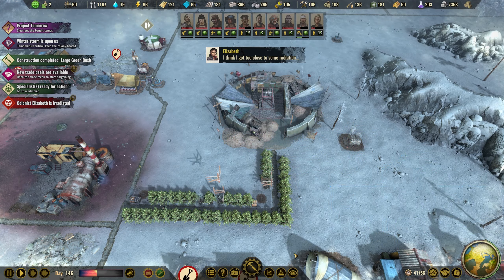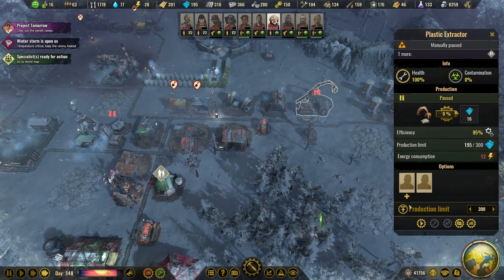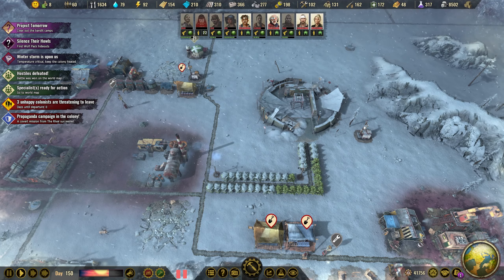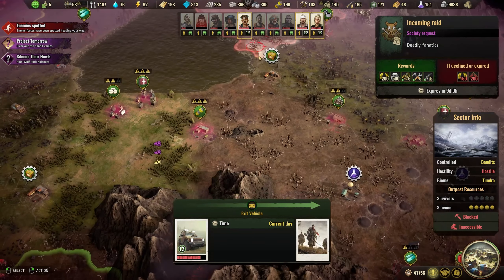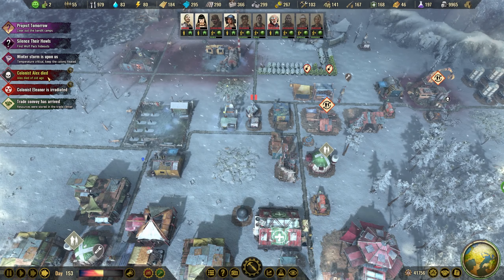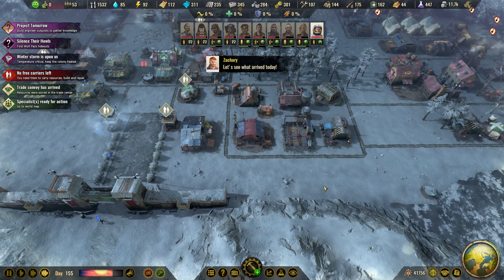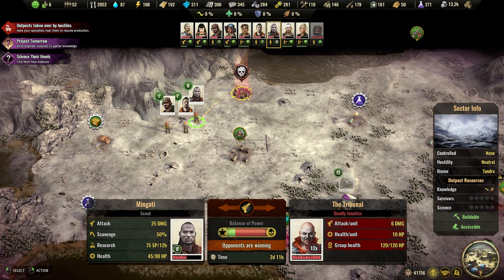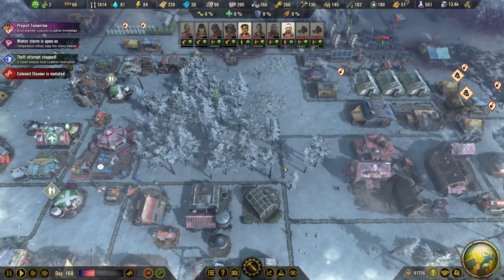ETERNAL WINTER AT 200% DIFFICULTY // SURVIVING THE AFTERMATH // #11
Scenario: Eternal Winter
Difficulty: 200%

Surviving the Aftermath is a post-apocalyptic survival colony builder. This update is the first DLC called "New Alliances" and have some new changes and features.

PC Spec
CPU: Intel Core i9 10900K 3.7 GHz 20MB
RAM: 64GB (2 x Ballistix 32GB DDR4 3200MHz CL16 Sport)
GPU: Gigabyte GeForce RTX 2070 SUPER 8GB